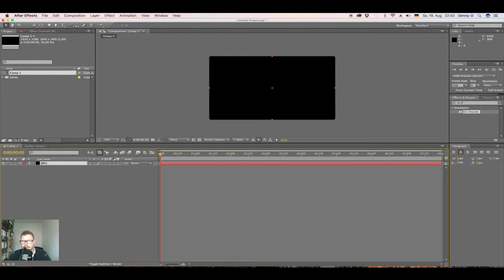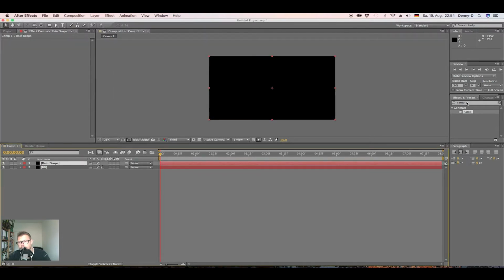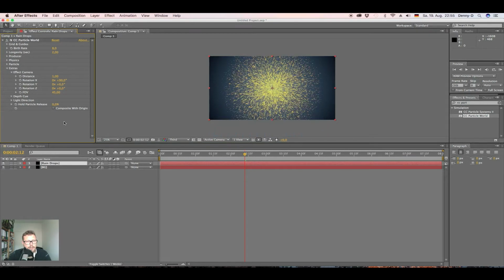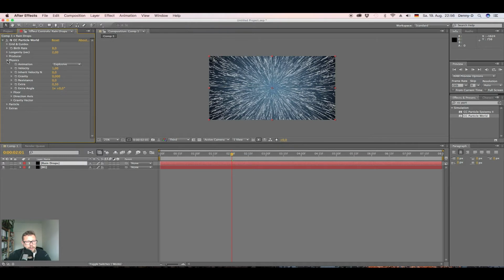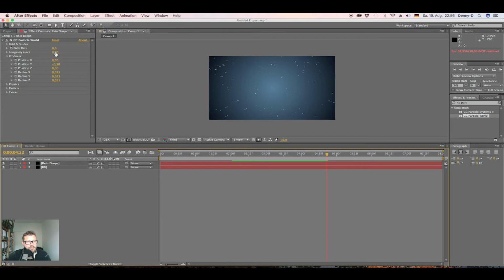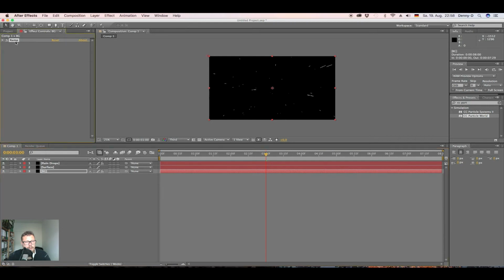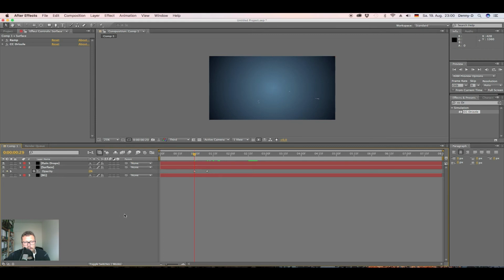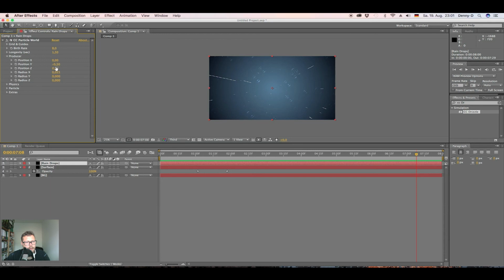After Effects Tutorial - Logo Animation Rain Drops pt. 1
This is a tutorial on how to make a simple but very effective  rain drops logo animation with After Effects. I hope you like it. Thanks.